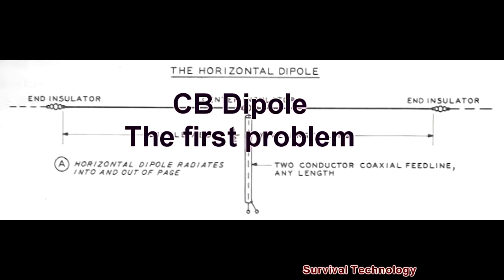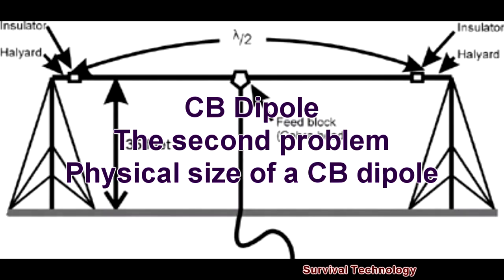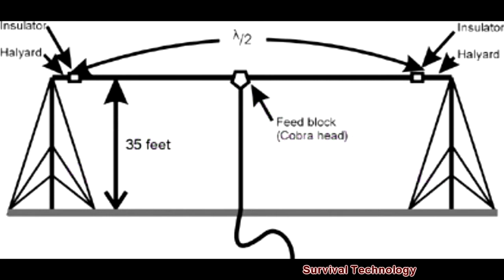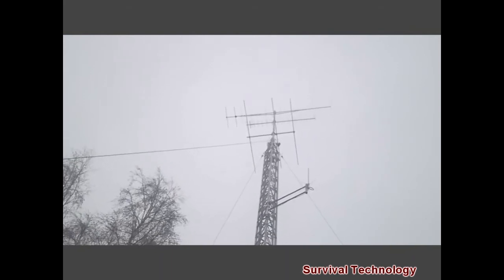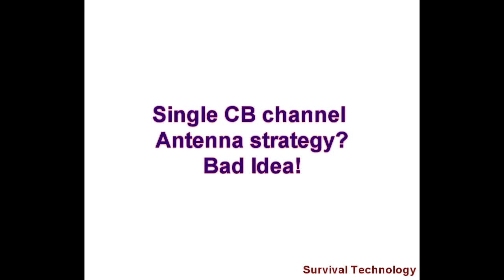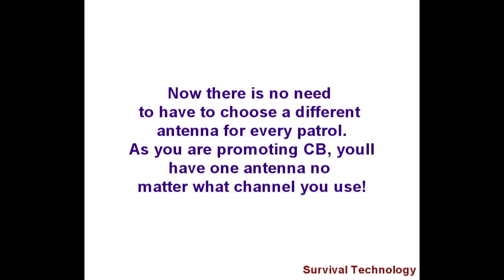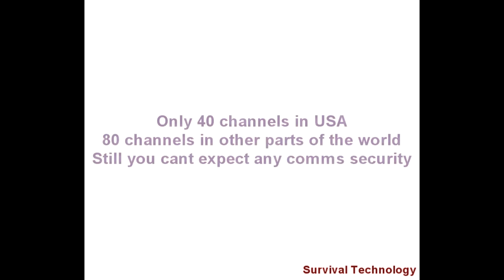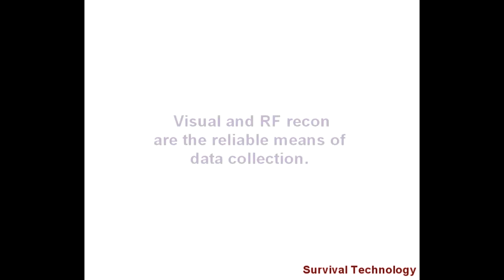Dipole Antenna For Patrols | VR Hiberniason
This is a video response with some clarification and ideas regarding Hiberniason video where CB radio and dipoles related to them are mentioned. I have to say, he has really taken my comments well, and I respect that.

I do make a challenge to him at the end of the video. A challenge which might help spread the love of technology and learning.

I might make a couple of other videos offering comms alternatives for his viewers which might be considering VHF or UHF capabilities.